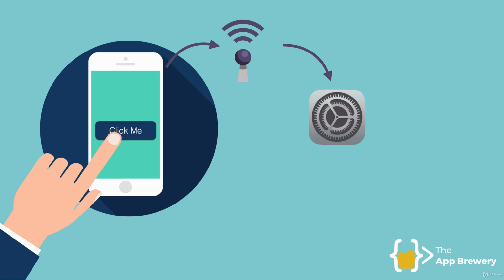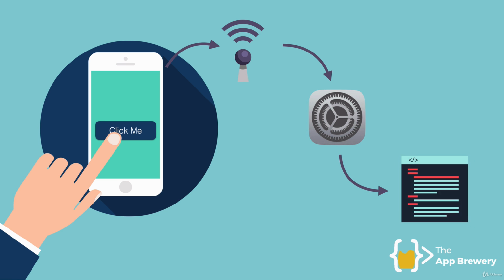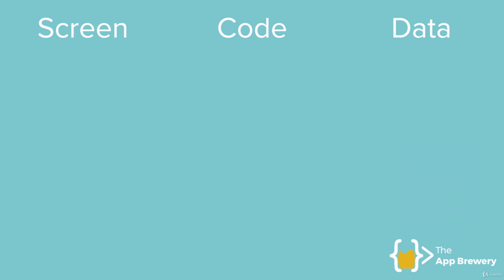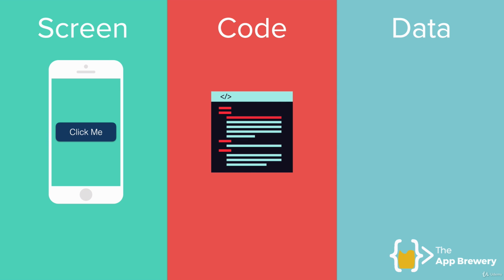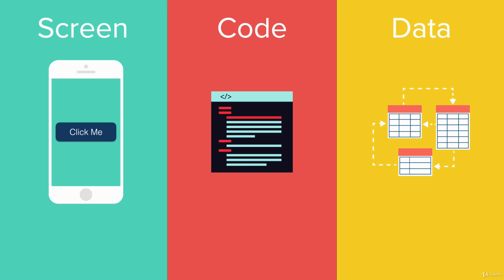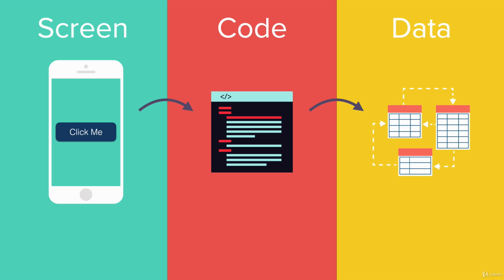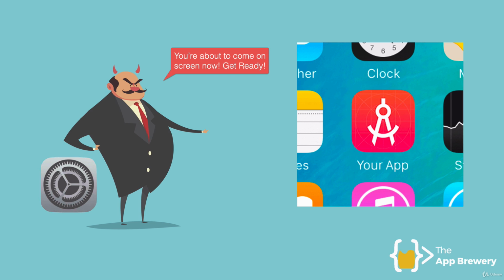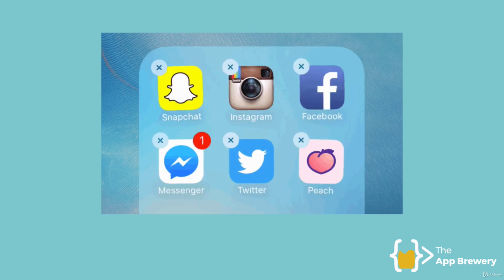Lesson 2 - How does an App Work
Unveiled in 2007 for the first-generation iPhone, iOS has since been extended to support other Apple devices such as the iPod Touch (September 2007) and the iPad (January 2010).